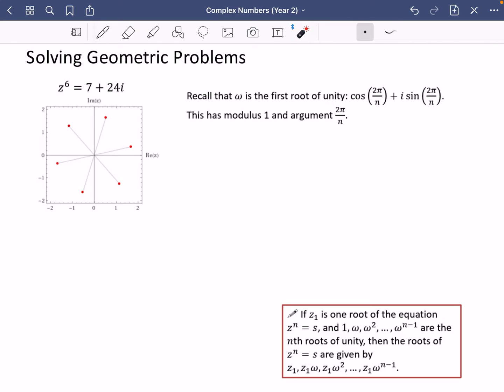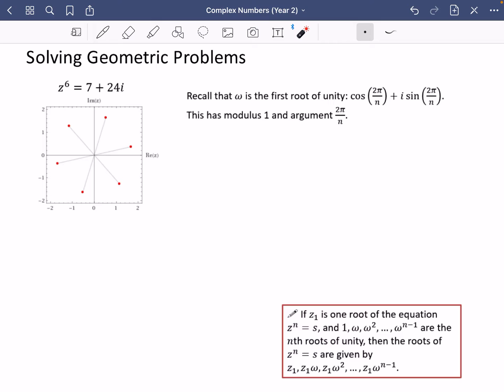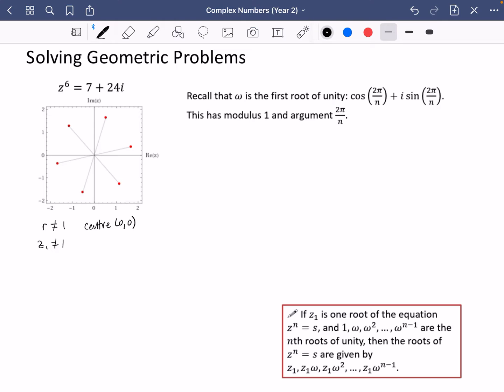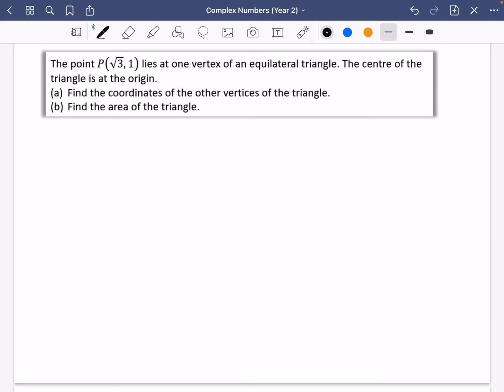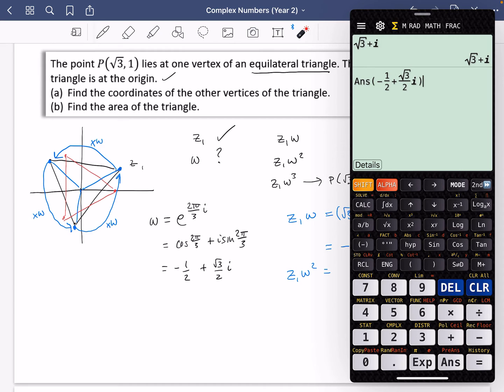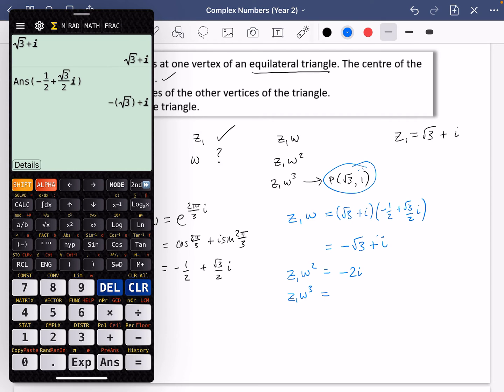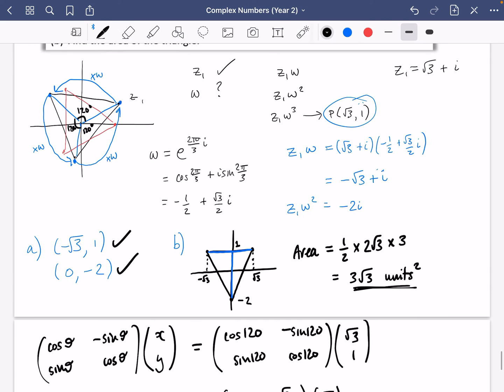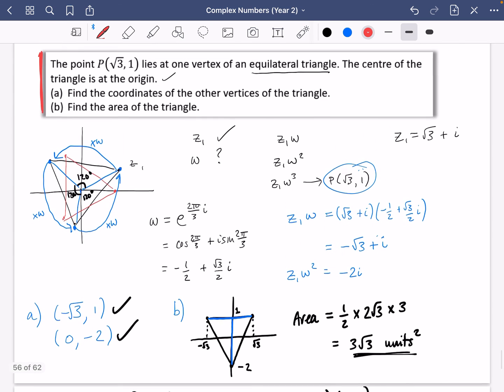Complex Numbers (Year 2) 13 • Geometric Problems - centre at origin • CP2 Ex1G • 🎯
Thurs 8/10/20